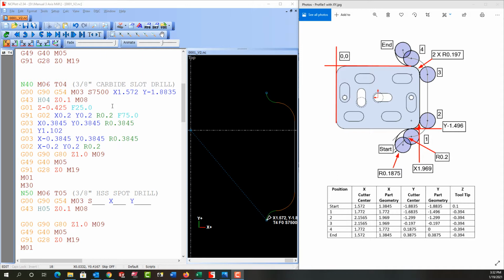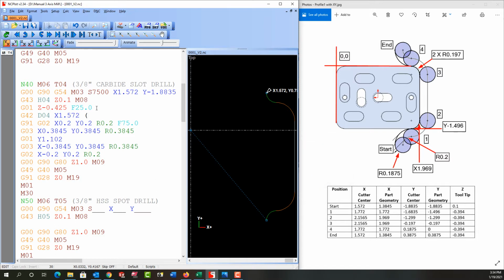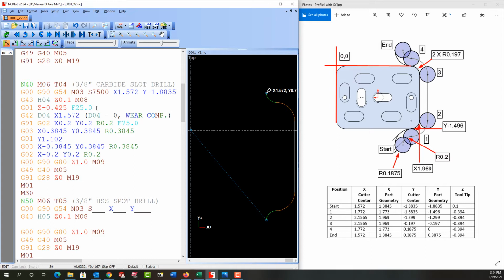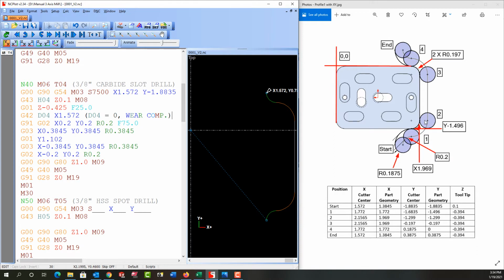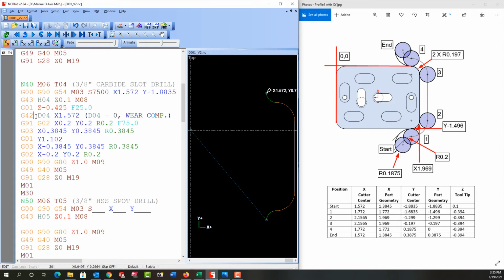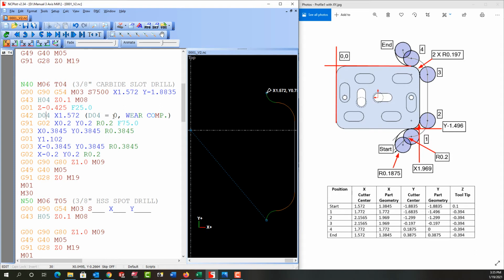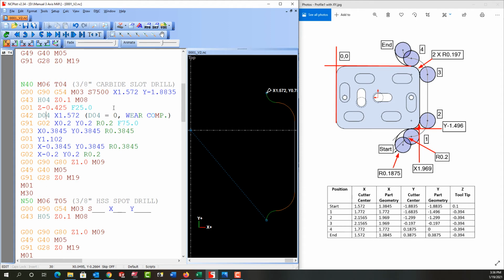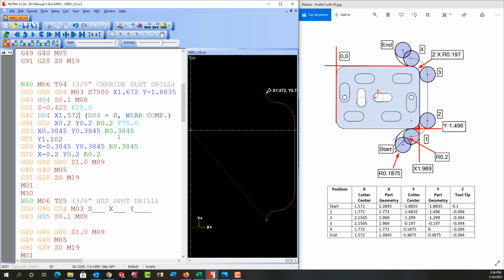Cutter Compensation - Wear Compensation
In this video I explain how to use cutter compensation in a CNC program, to compensate for tool wear or using a reground end mill.
00:00 Intro
00:32 Wear compensation
01:12 Explanation of the code
02:22 Cancel cutter compensation